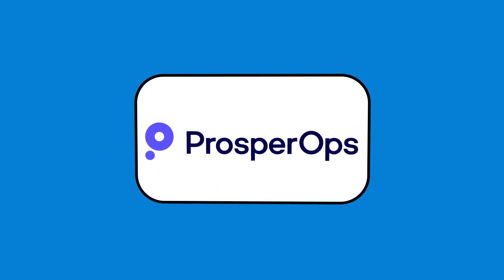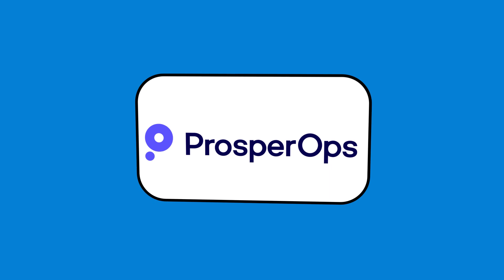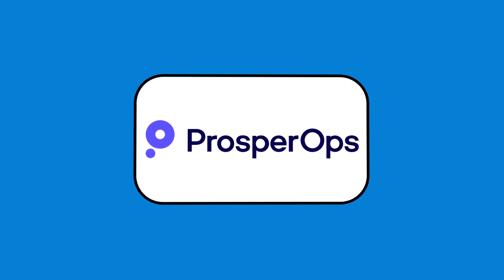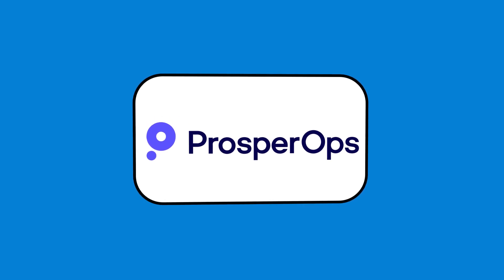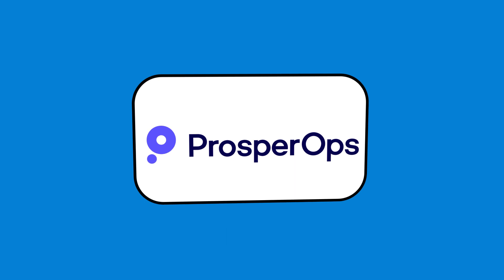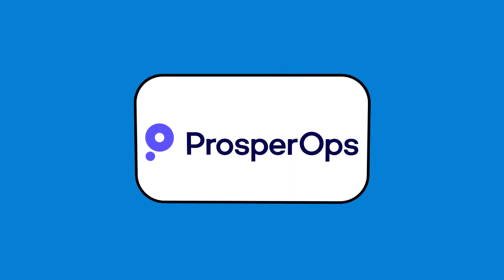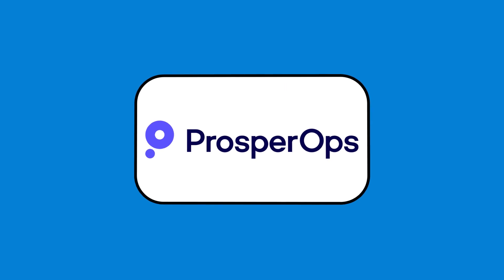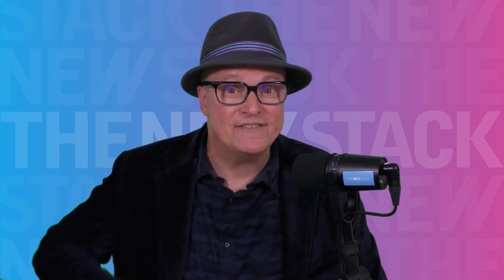Why the Cloud Makes Forecasts Difficult and How FinOps Helps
Moving workloads to the cloud presents cost prediction challenges. Traditional setups with on-premises hardware offer predictability, but cloud costs are usage-based and granular. In this episode, Matt Stellpflug, a senior FinOps specialist at @prosperops, discusses the complexities of forecasting cloud expenses with TNS host Heather Joslyn.

Cloud users face fluctuating costs due to continuous deployments and changing workloads. There are additional expenses for data access and transfer. Stellpflug emphasizes the importance of establishing reference workloads and benchmarks for accurate forecasting.

Engineers play a vital role in FinOps initiatives since they ensure application availability and system integrity. Stellpflug suggests collaborating with engineering teams to identify essential metrics. He co-authored an "Engineer's Guide to Cloud Cost Optimization," highlighting the distinction between resource and rate optimization. Best practices involve addressing high-impact, low-risk areas first, engaging subject matter experts for complex issues, and maintaining momentum. This episode also provides further insights into implementing FinOps for effective cloud cost management.

Engineer’s Guide to Cloud Cost Optimization: Manual DIY Optimization

Engineer’s Guide to Cloud Cost Optimization: Engineering Resources in the Cloud

Engineer’s Guide to Cloud Cost Optimization: Prioritize Cloud Rate Optimization